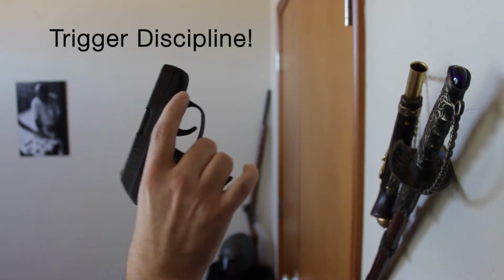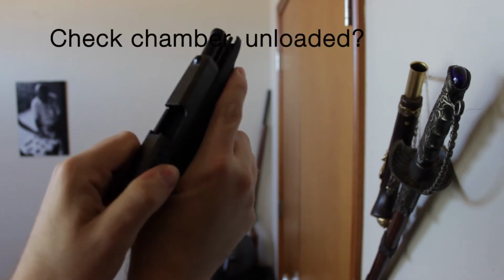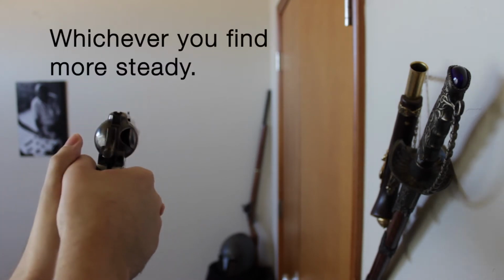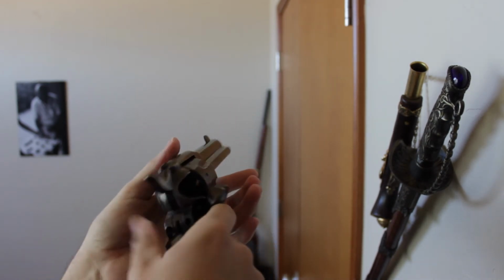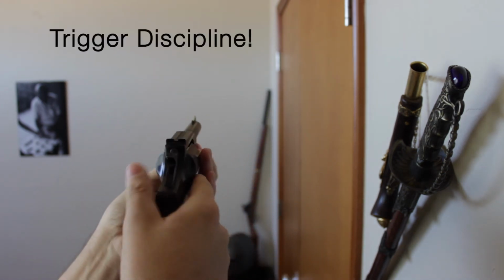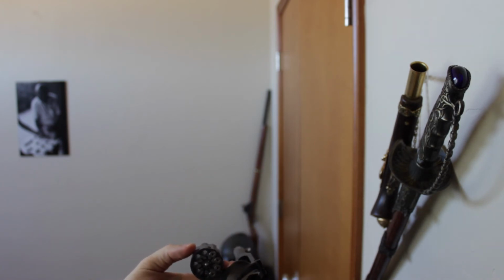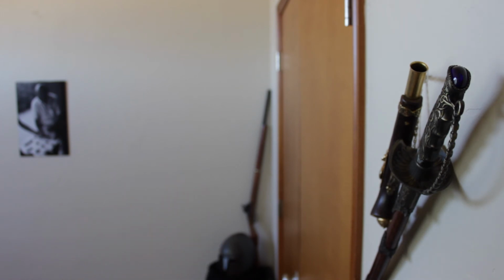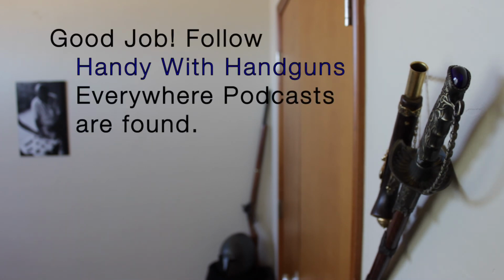Introduction to Dry-Fire training.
An introduction to one of the many Dry-Fire drills you can do at home!

The goal is to squeeze the trigger without moving the firearm. It's harder than it sounds, and you can balance a quarter on the barrel for added difficulty.

Improving at this will vastly improve your initial accuracy at the range and in a defensive situation. Remember, when doing this always keep your firearm unloaded and all ammunition completely separate of your training area.

Follow Handy With Handguns everywhere podcasts are found, and on Spotify